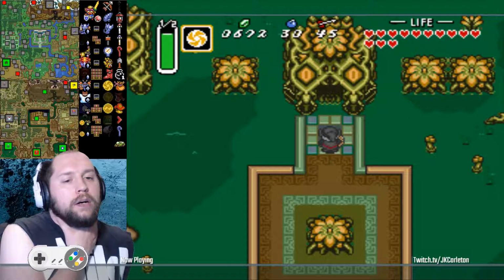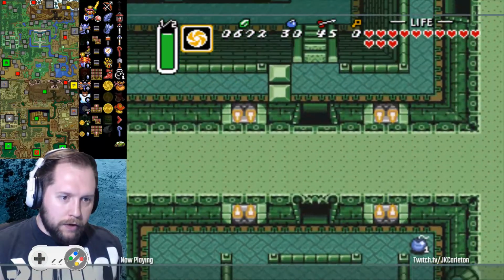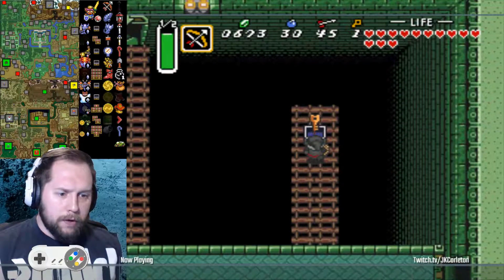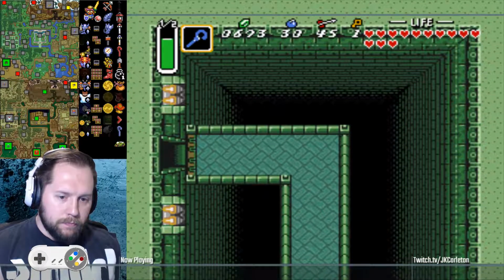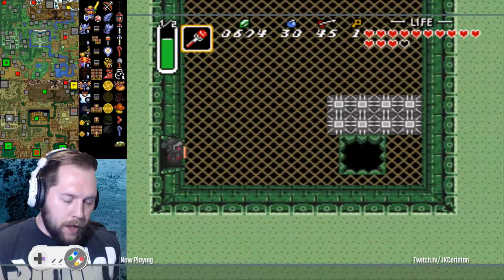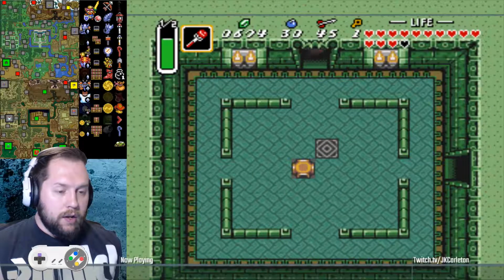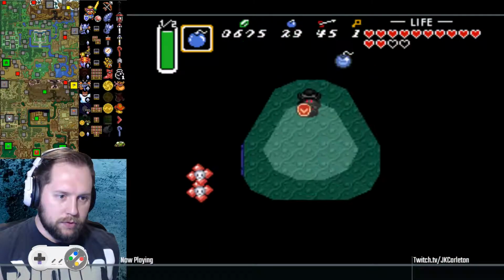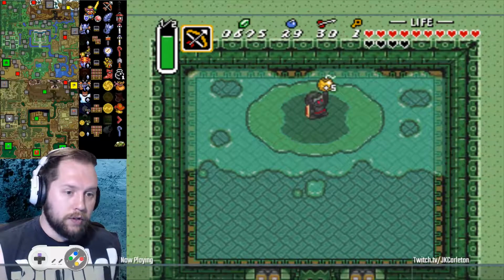ALttP Randomizer - Casual Guide to Dungeons (Misery Mire)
Video #8 in a series where I walk through my strategies for completing dungeons in The Legen of Zelda: A Link to the Past Randomizer.
These were all completed using the V8.25 version of the logic
This is NOT intended to be a comprehensive guide to be used to 'get gud', you will see that my execution leaves a lot to be desired, but I'm hoping that it helps out in identifying dungeon layouts as well as showing my routing choices through dungeons. There are certainly more efficient strategies.